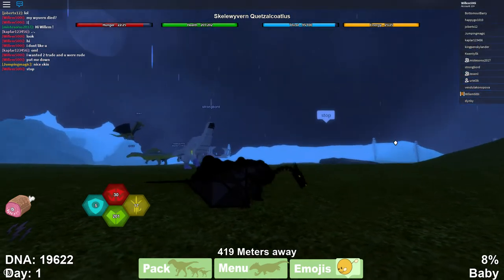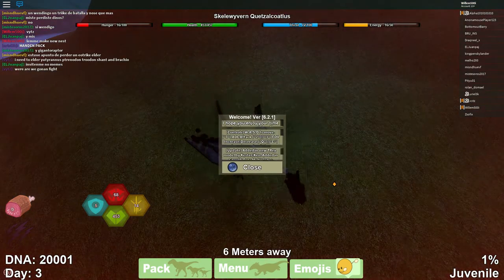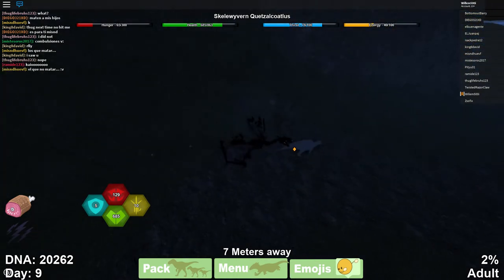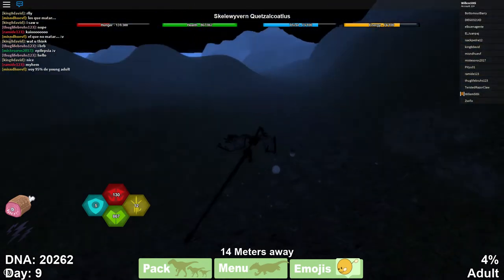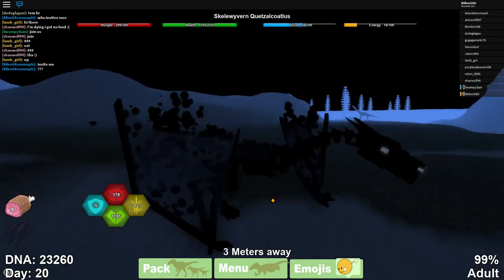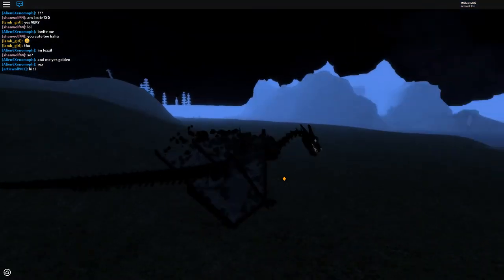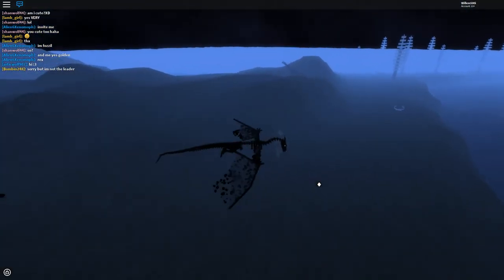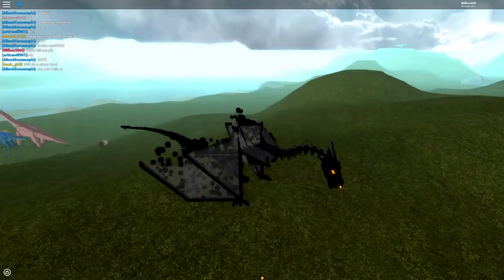Dino Sim Eldering Skelewyvern!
In this dinosaur simulator video, I elder and go over the Skelewyvern Quetzalcoatlus!